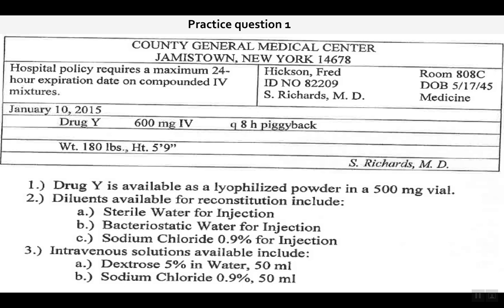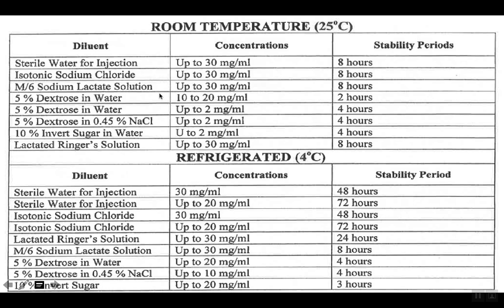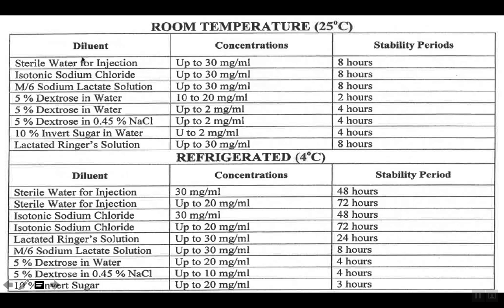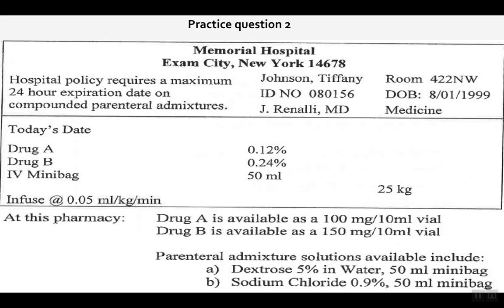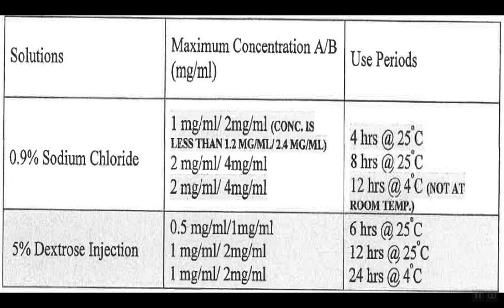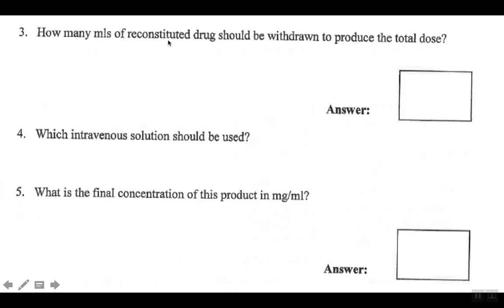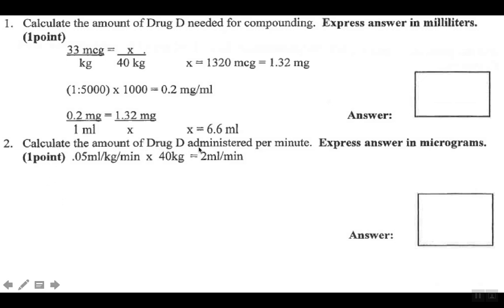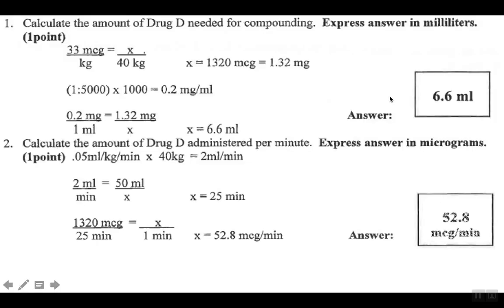NYS Compounding Exam: IV Preparation Practice Problems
Ready to walk into the New York State Compounding Exam and dominate ? This video will walk you through step by step on how to approach the IV preparation practice problems. Tips are provided to help you score all the points in each section.

Watch this video below before seeing this one/ Its an introductory video to this and will make this video easy to follow.